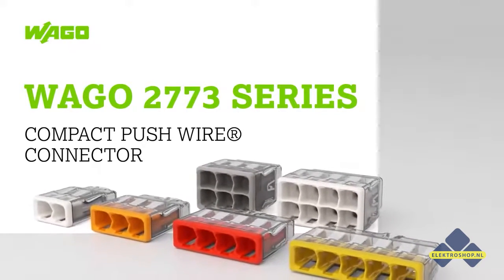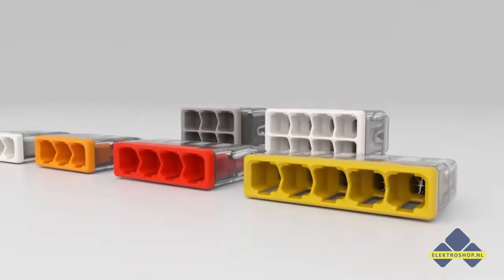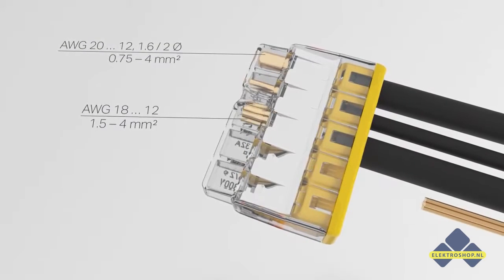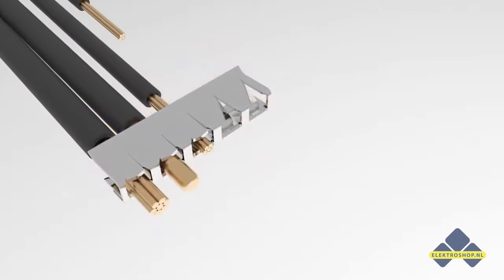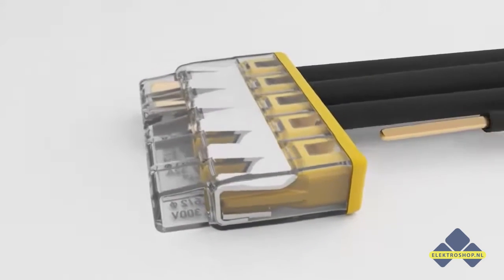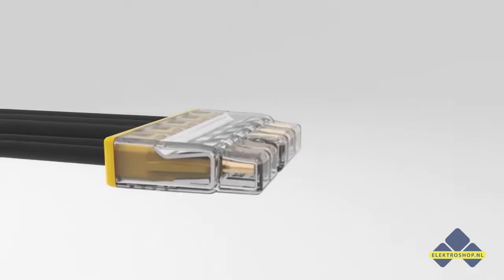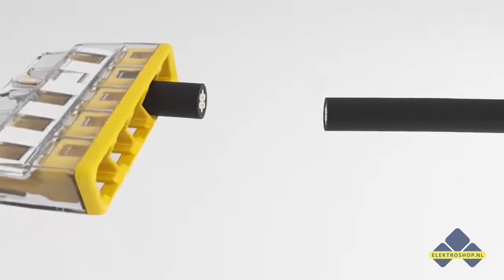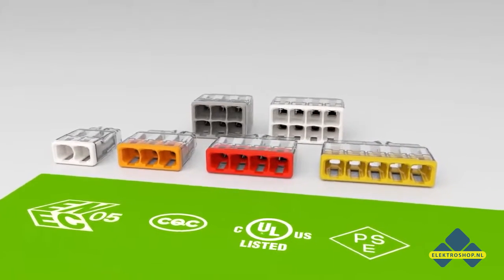Lasklemmen voor massieve en 7 gevlochten geleiders 2773 Serie | WAGO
Flexibele en modulaire toepassingen
Laag profiel en witte behuizing minimaliseren schaduw aan boord
Component hoge kwaliteit en duurzaamheid. Onze ruimtebesparende en modulaire verbindingssystemen kunnen eenvoudig worden geïmplementeerd in reeds bestaande installaties.

Of het nu ronde, lineaire modules of retrofits zijn, de verbindingsoplossingen van WAGO zijn eenvoudig te gebruiken en bieden de kwaliteit waarop u kunt vertrouwen.

*** Video notities en Links ***

OVER ELEKTROSHOP.NL:
De website Elektroshop is ontstaan uit een elektrotechnisch installatiebedrijf welke al sinds 1985 actief is.
Sinds 14 juli 1997 zijn we actief bezig met het online verkopen van elektromaterialen en verlichting via het internet.
Wat doen wij?
Elektroshop biedt in Nederland en buitenland een compleet assortiment aan voor alles in uw winkel, kantoor, thuis, bedrijf en
showroom. Door onze producten via het Internet aan te bieden kunnen wij onze producten aanzienlijk goedkoper aanbieden.